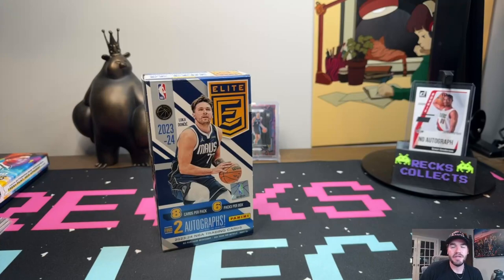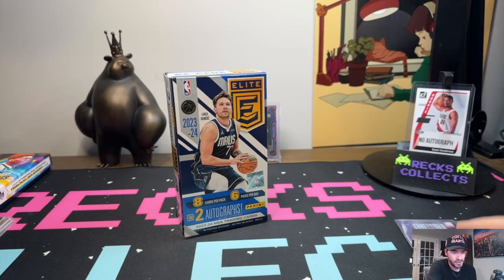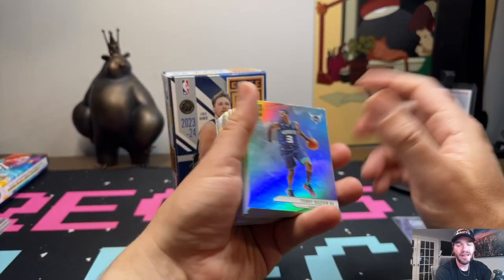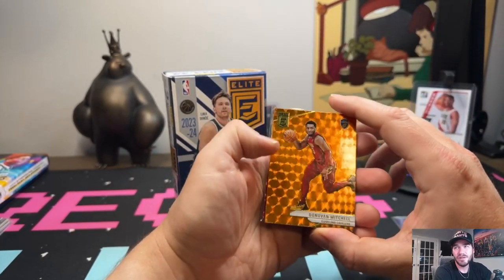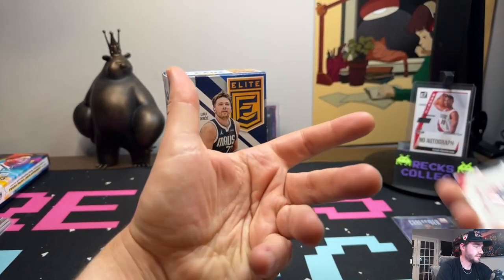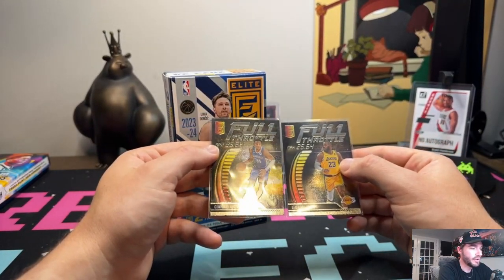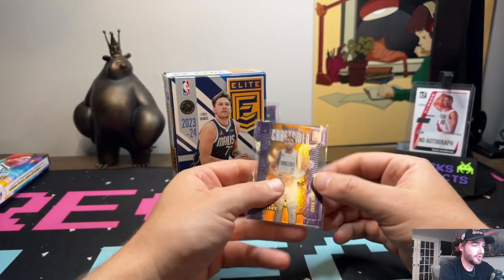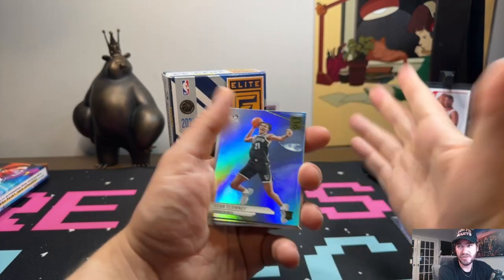Why I'm Saying No to the 2024 Panini Elite Hobby Box 🚮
We opened 2x Hobby Boxes of the new 2024 Panini Elite NBA series. Never again 🚮

I'm giving away 5x sealed 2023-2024 Panini Court Kings NBA Hobby Boxes

Open to all my current subscribers and any new added until April 1st.
All you have to do is be a subscriber to my channel and like the video. EASY. 5 of you get a sealed box (Shipping and everyone on me). Winners posted April 2nd.

Whatnot - reckscollects
eBay - reckscollectables